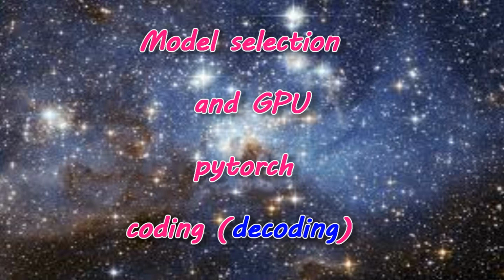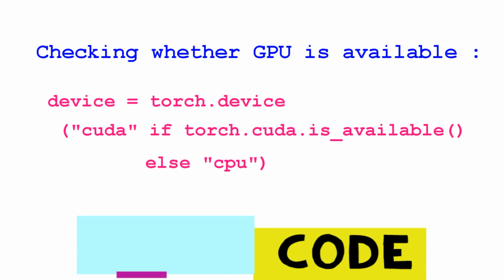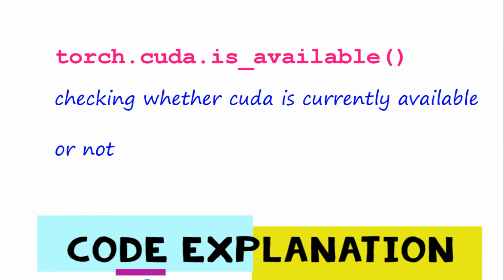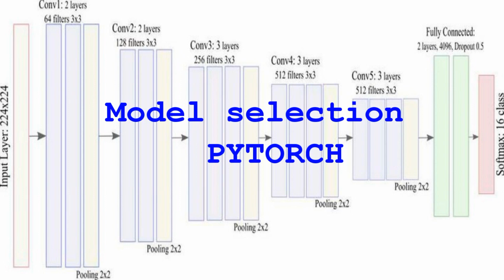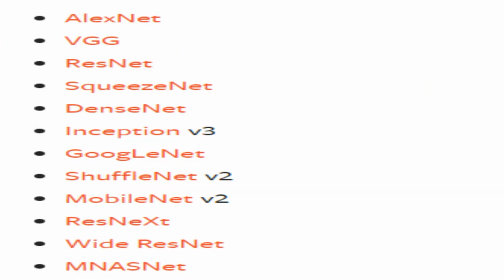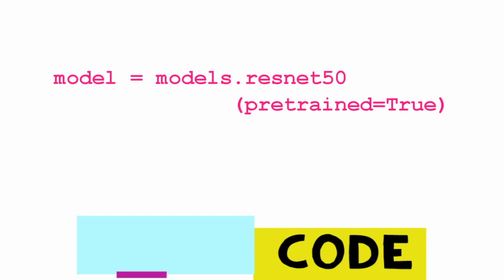Model Selection Pytorch custom image classifier code part 4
In this video we will see how to determine we are having a cuda enabled system or else we have to run the training in CPU .Then we will select the model which we are going to train.
In this one we have used the resnet model.